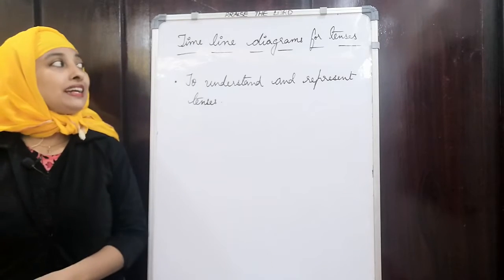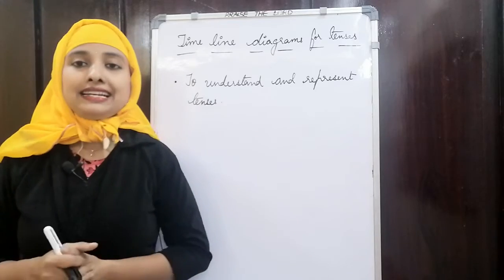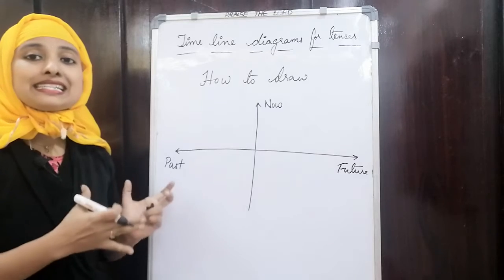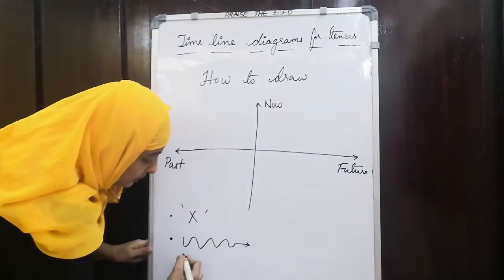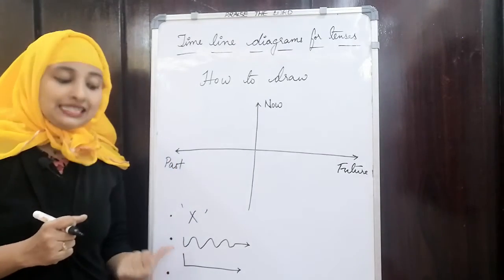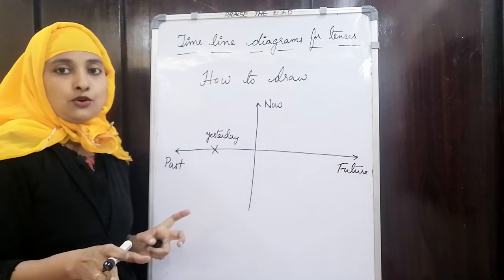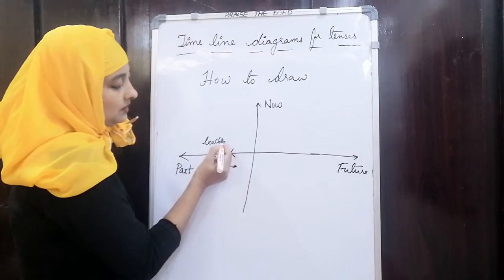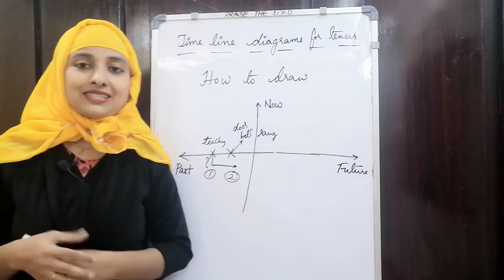Spoken English/verbs/How to draw a time line diagram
Time line diagrams help to understand and represent the tenses on a time frame
In this video we have explained about how to draw a time line diagram and how to represent aspects
For a detailed understanding please watch the video